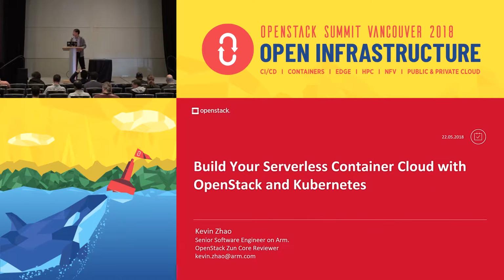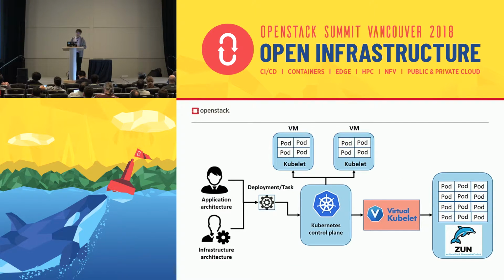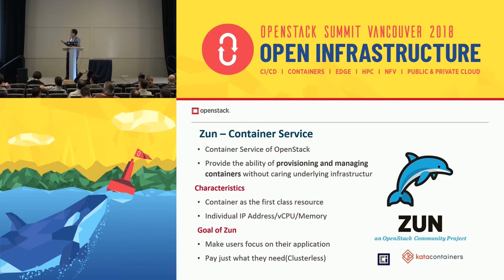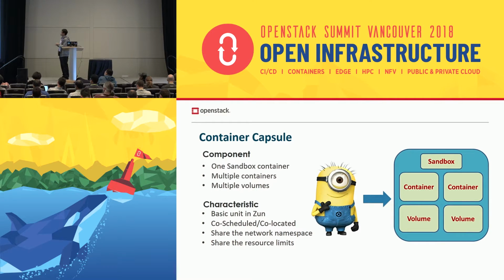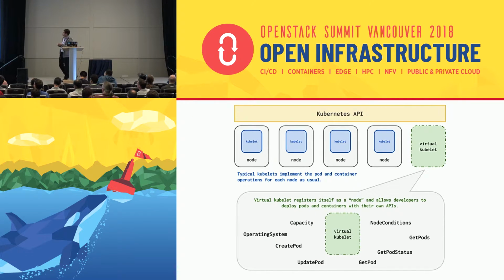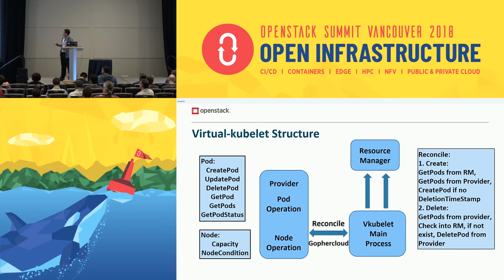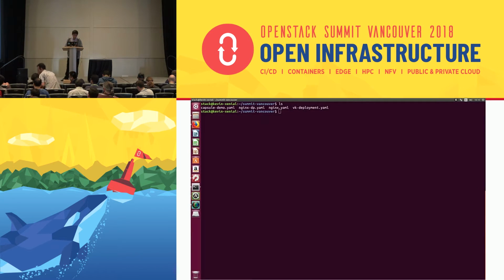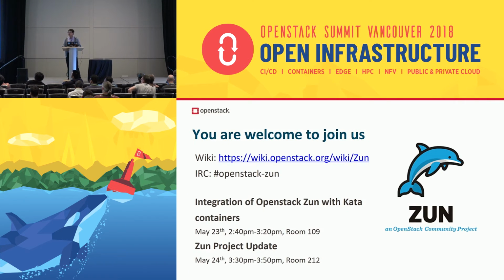Build Your Serverless Container Cloud with OpenStack and Kubernetes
Kubernetes make container easier to deploy, manage and scale. However, using Kubernetes on OpenStack still requires users to manage the underlying infrastructure such as a cluster of virtual servers. Users are responsible for the initial capacity planning, such as deciding the cluster size, as well as the maintenance of the running clusters. The emerging of serverless container technologies or solutions such as Amazon Web Service (AWS) Fargate, Azure Container Instance (ACI) and OpenStack Zun pr